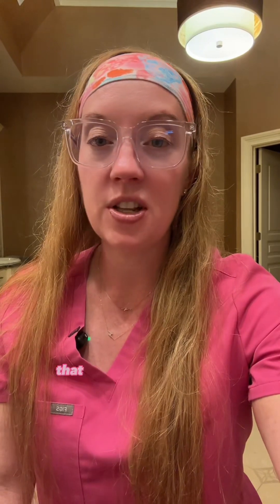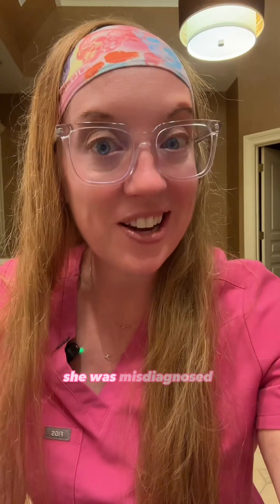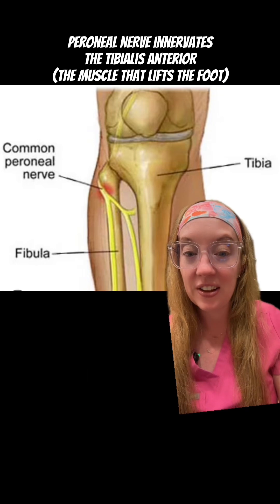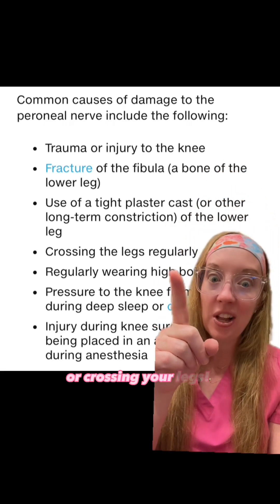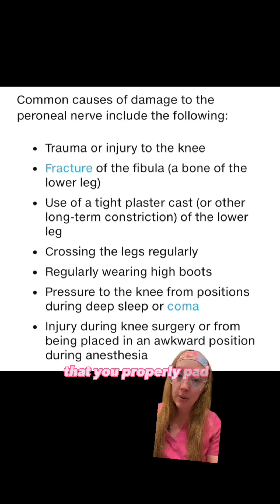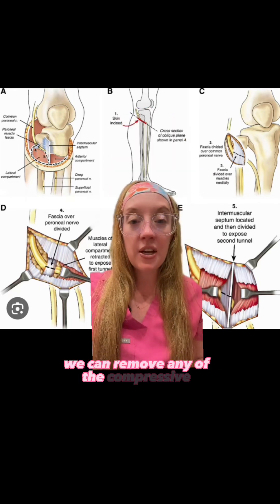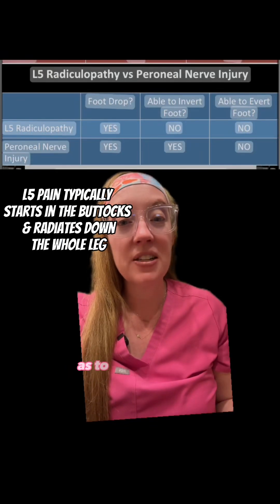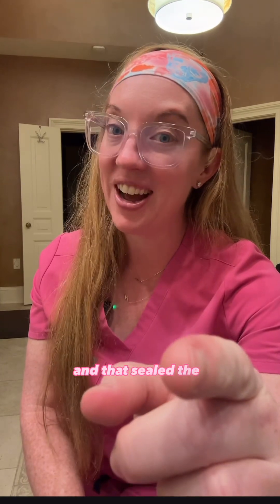Case study 79- Peroneal Neuropathy diagnosis & treatment explained by Dr. Betsy Grunch, neurosurgeon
Case study 79 answer - Peroneal
Neuropathy

The peroneal nerve is a branch of the sciatic nerve. It supplies movement and sensation to the lower leg, foot and toes. Common peroneal nerve dysfunction is a type of peripheral neuropathy (nerve damage outside the brain or spinal cord). This condition can affect people of any age.
Common peroneal nerve is a type of mononeuropathy. Mononeuropathy is nerve damage to a single nerve. Certain body-wide conditions can also cause single nerve injuries.
Damage to the nerve disrupts the myelin sheath that covers the axon (branch of the nerve cell). The axon can also be injured, which is a more severe injury that causes similar symptoms.(source: mountsinai.org)